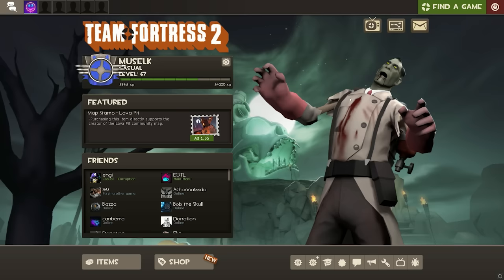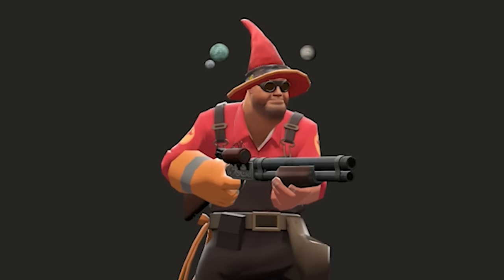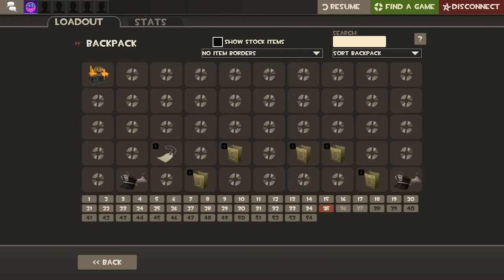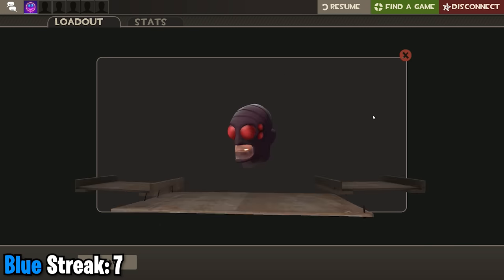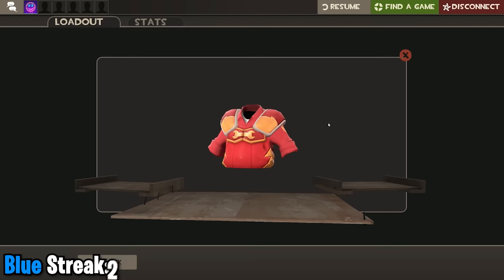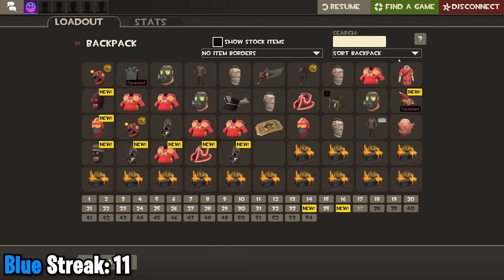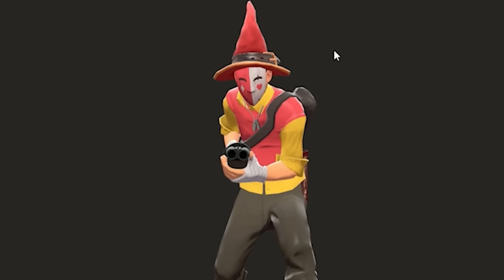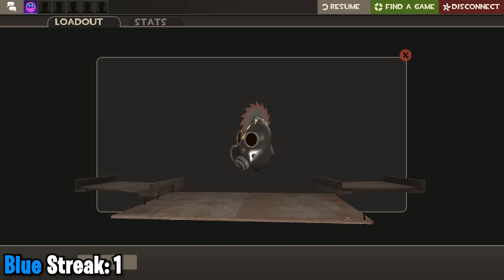I BROKE THE UNBXOING CURSE! (101 Scream Fortress Crates)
WE FINALLY DID IT!